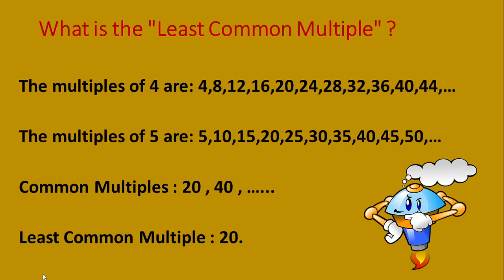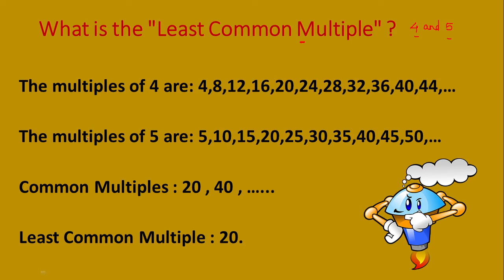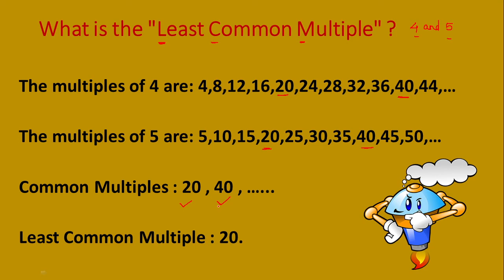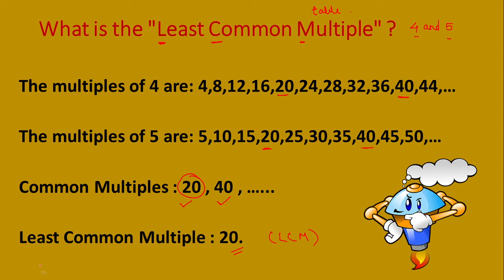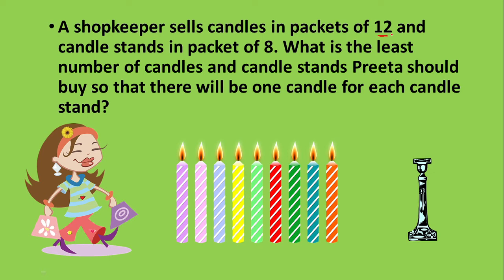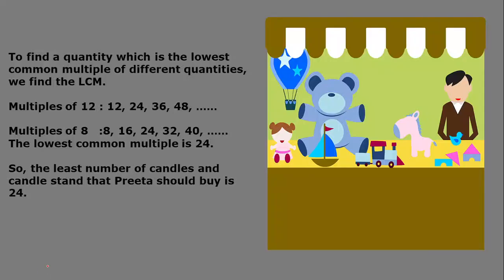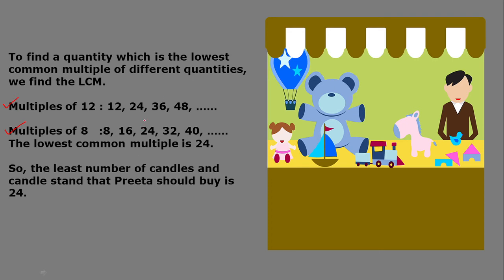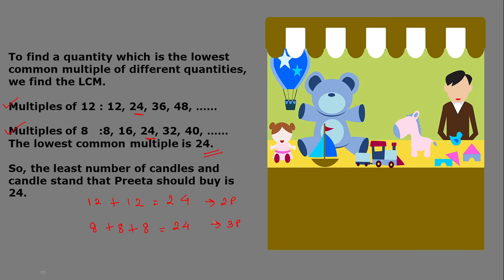HCF and LCM class 6 | How to find LCM | Easy Way to find LCM | LCM word problems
Your Rythm Nexus has brought to you an very easy explanation for finding LCM.
We hope you will enjoy the session !